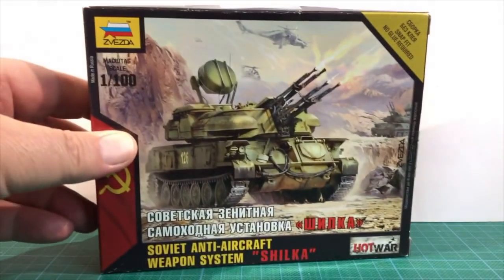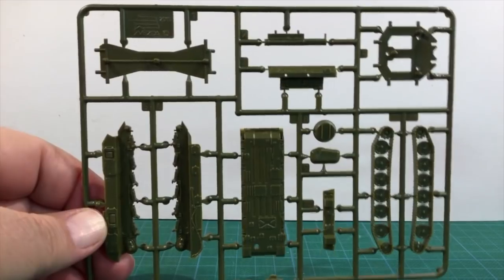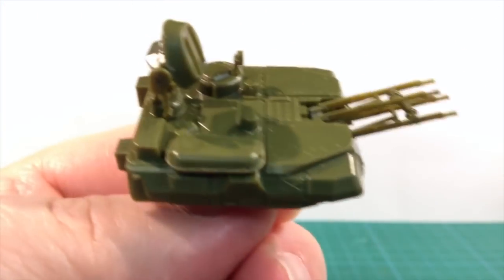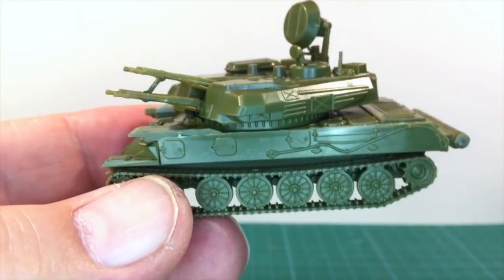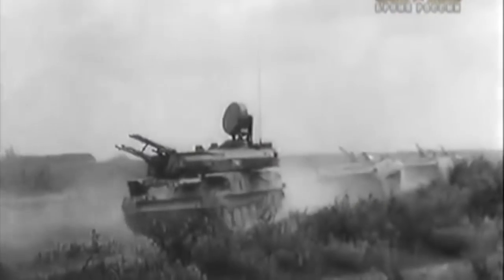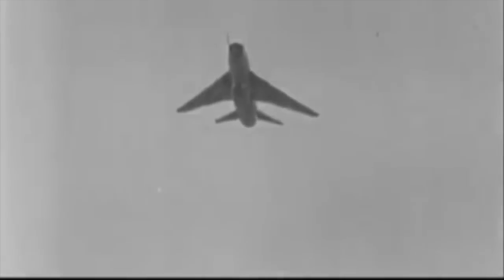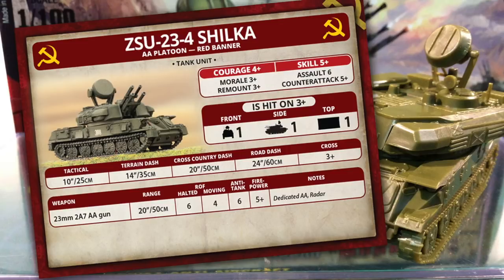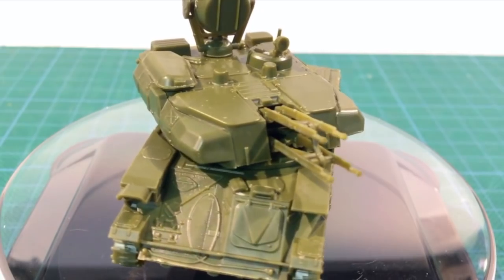Review | Zvezda ZSU-23-4 Shilka plastic kit 1/100 (15mm) | Modern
Zvezda make a ZSU-23-4 Shilka kit for their Hot War game, but it is great for Team Yankee as well. Join me as I build one of these great little kits step-by-step. As well as looking at the finished kit, we take a look at the Shilka's history and how they were used to provide close-in air defence for Soviet tank and motor rifle battalions.